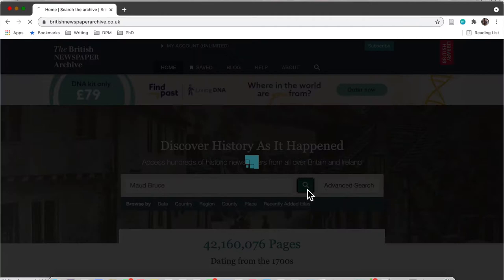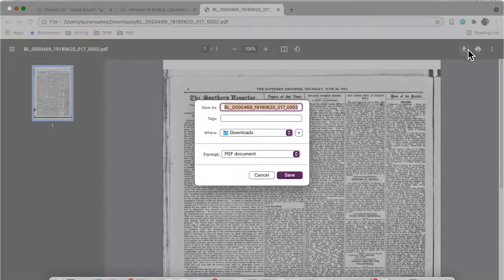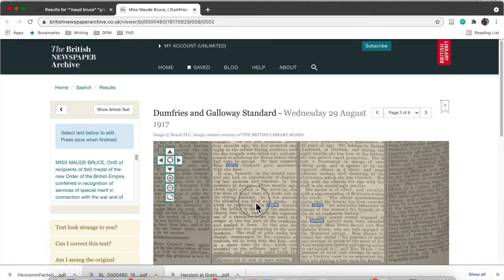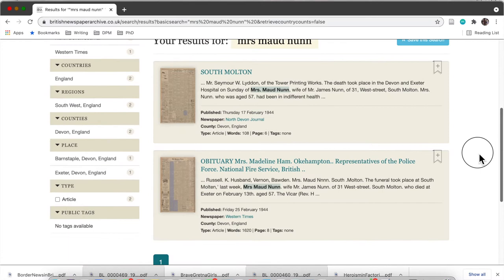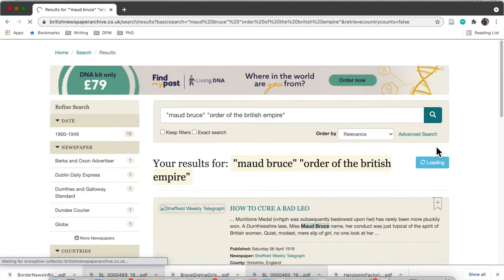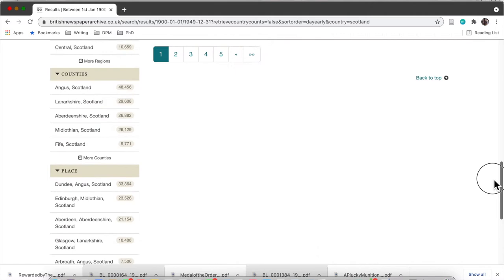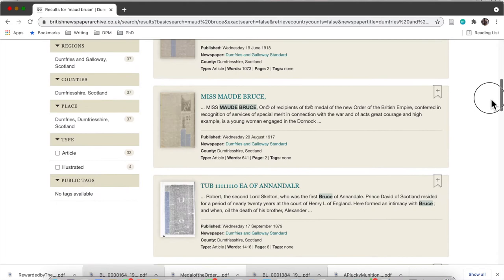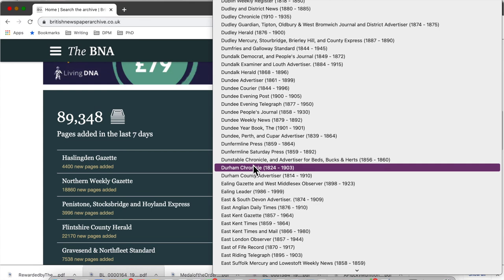Guide to Using The British Newspaper Archive for Historical Research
This video shows you how to use The British Newspaper Archive (BNA) for historical research. The BNA has thousands of digitized newspapers online which are searchable for key words/terms. The Miracle Workers Research Project will research the 30,000 people who worked at HM Factory Gretna during WW1, and its volunteers will conduct research into these individuals.